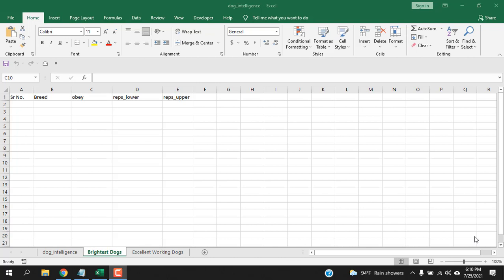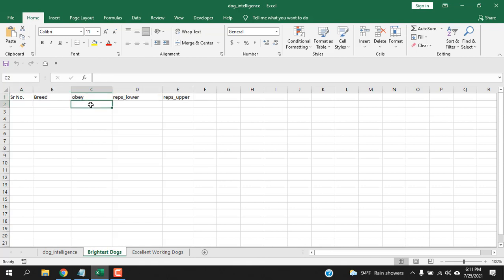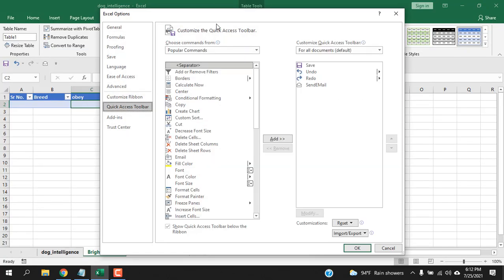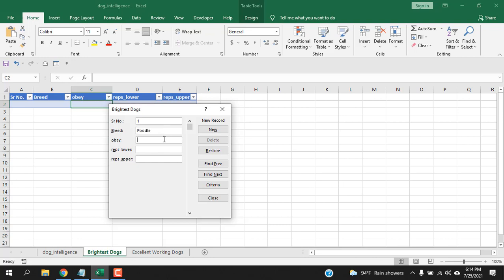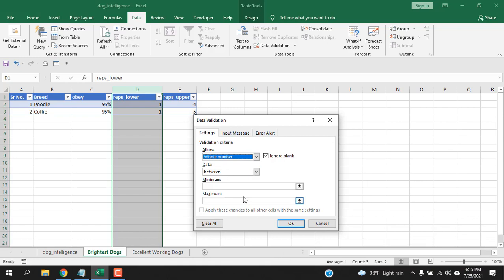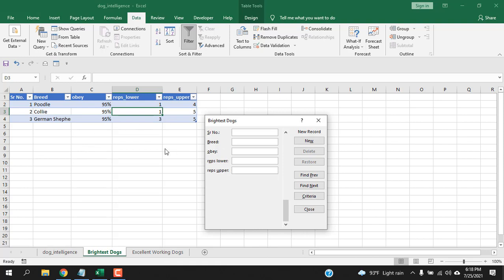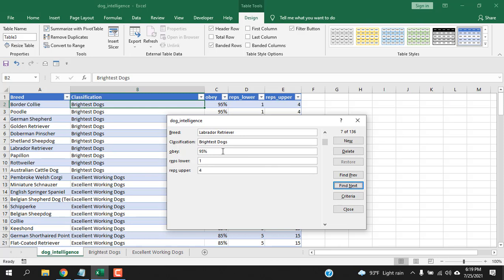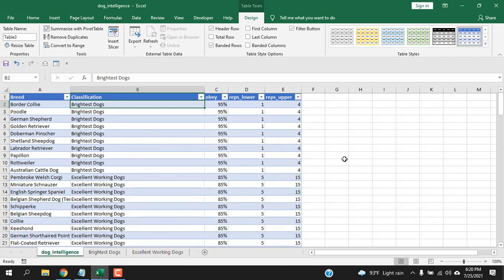How to Create A Data Entry Form In Excel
One of the most widely used feature of excel is to record data. Data entry is a must if you want to keep record of something. There are tons of data entry task you need to do every day. Of course, you can enter data cell by cell but you must agree that is prone to error.
Creating a custom data entry form, that matches your data format, in excel can help you to great extent. A great way to create data entry form is to use user form and VBA. But that is a bit advanced and we don’t need that type of advanced data entry feature. To satisfy our regular basic data entry we need to create an excel data entry form without a userform or any vba code.
In this excel tutorial I’ll show you how you can automate data entry using a built in form in excel
What if you don’t even need to create a form. It’s already created. You don’t need to download any excel file also. Just access it and start working.
Follow the instruction below and get your fillable data entry form in Excel.
Step 1: Click on the “File” option
Step 2: Click on “More” and then “Option”
Step 3: Click on “Quick Access Toolbar”
Step 4: Select “All Commands” from the dropdown.
Step 5: Select “Form” and click “Add” and then “OK”
Step 6: Write the header of all your field on your worksheet
Step 7: Select the headers and click on Insert and then table
Step 8: Select any cell inside your table
Step 9: Click on the Form Button (that you just added) from the quick access toolbar.
Done. Your form data entry form is ready and you can now start entering data.
Important Notes:
1. This form can handle the data validations you have on your table
2. You can search, edit & delete data from this form.
3. You can search based on criteria and wildcards using this form.